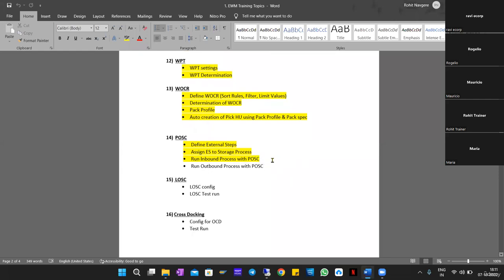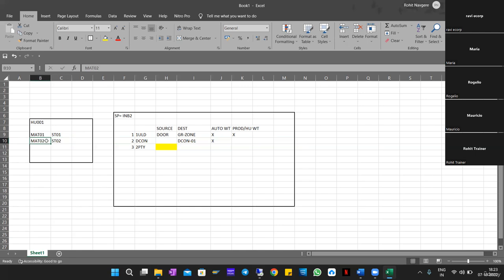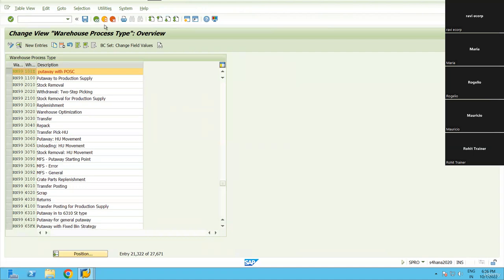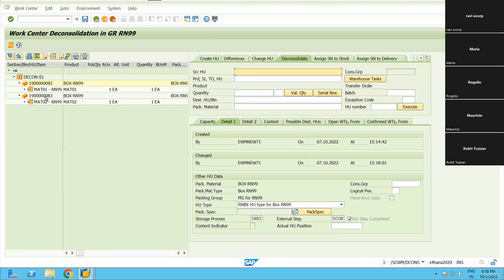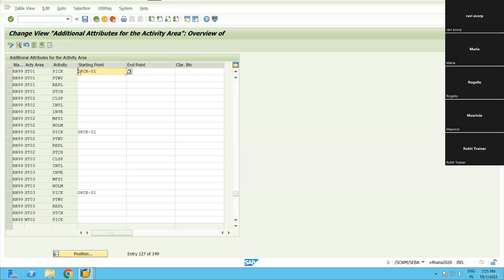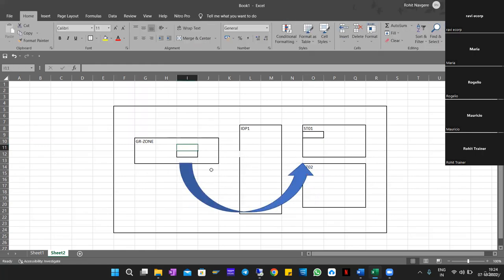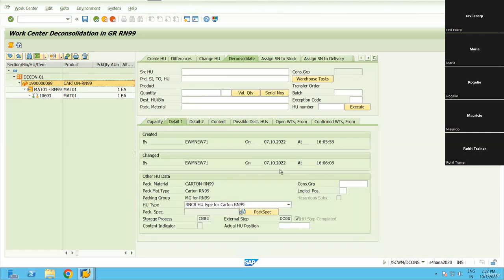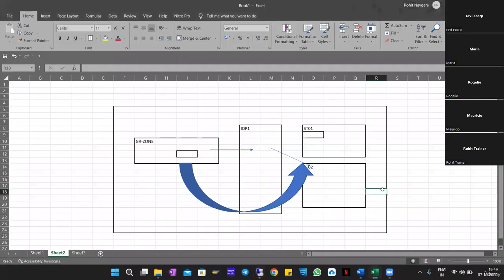EWM By: Rohit Navagare - SAP EWM Training Videos, SAP S4HANA EWM Training Videos